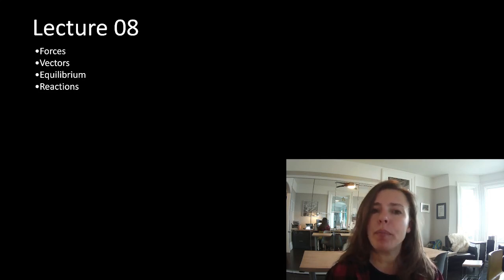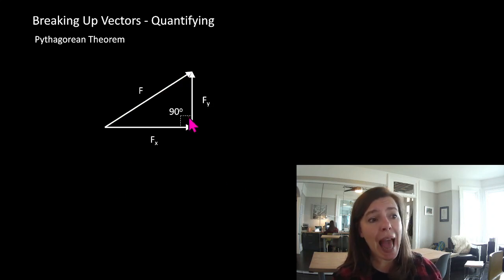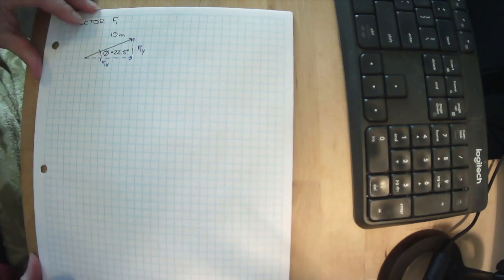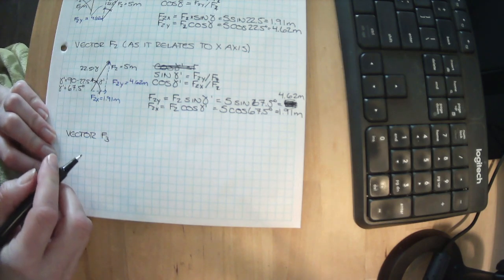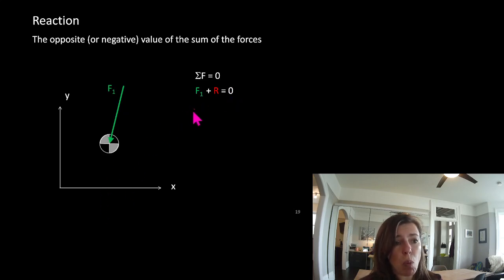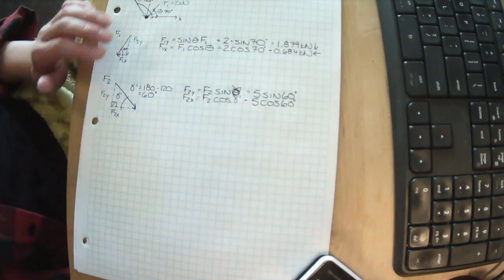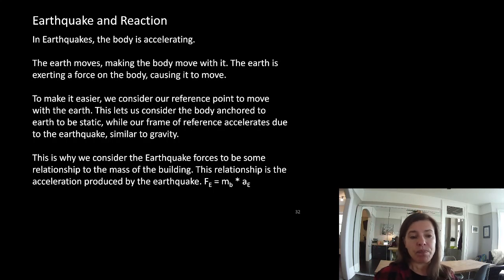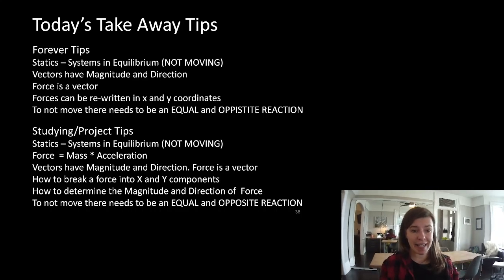ARC1046 2022 Lecture 08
Statics, Equilibrium, Vectors, Reactions